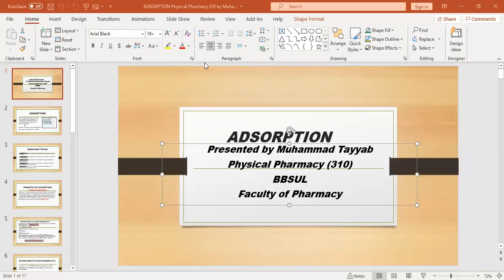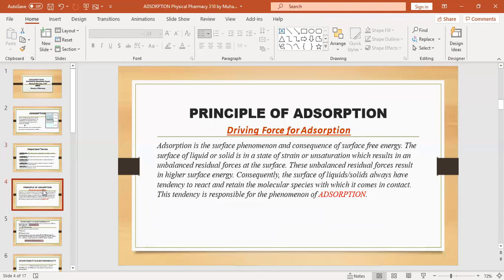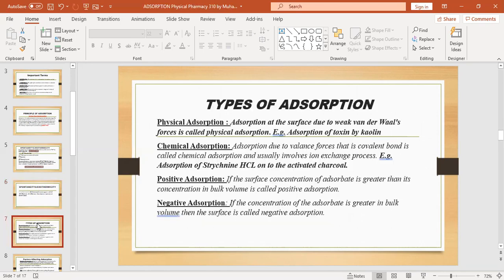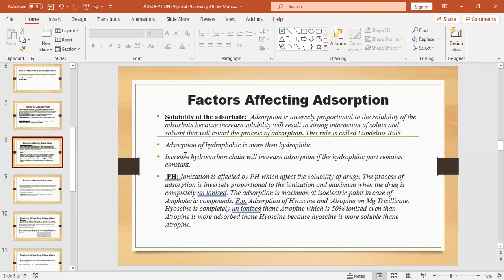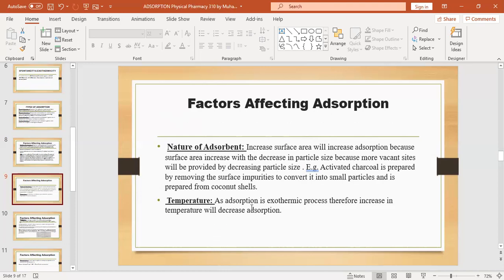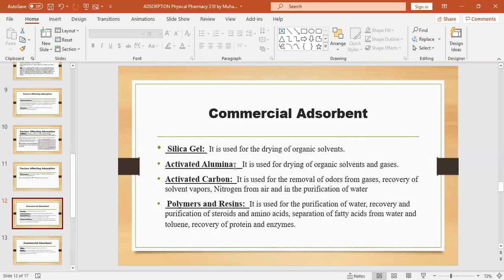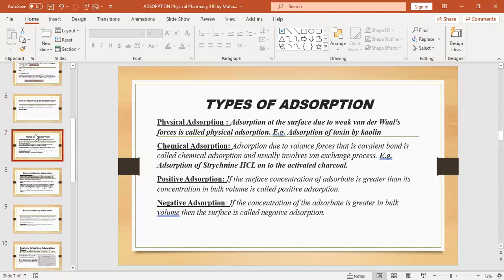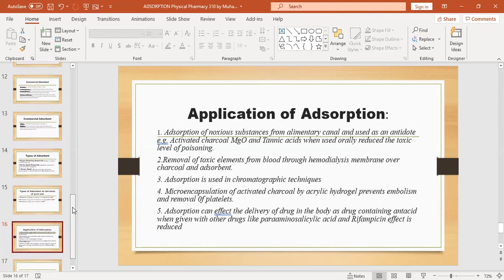ADSORPTION PHENOMENA I FIRST YEAR I PHYSICAL PHARMACY BY MUHAMMAD TAYYAB